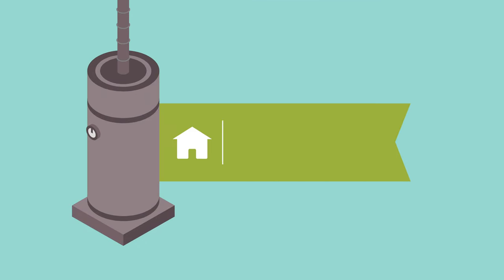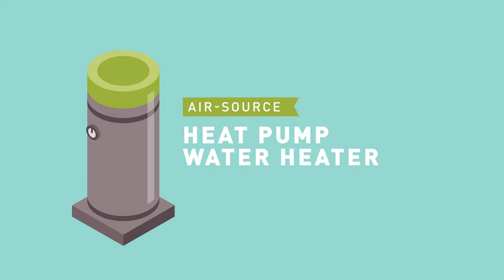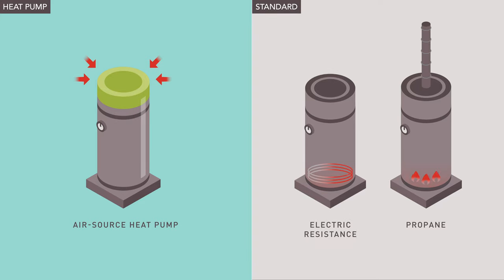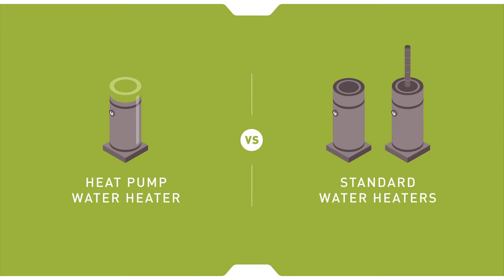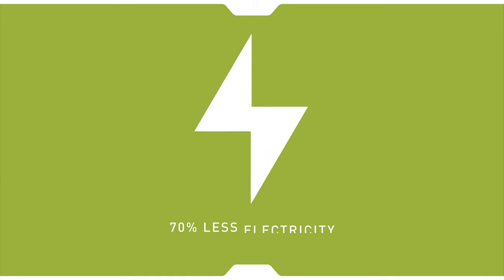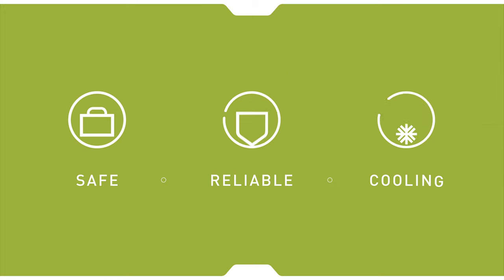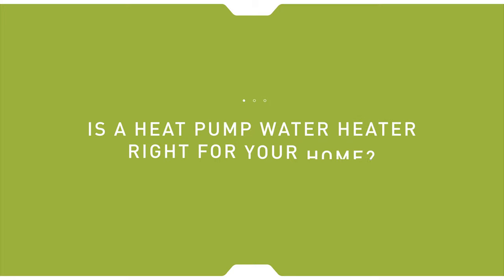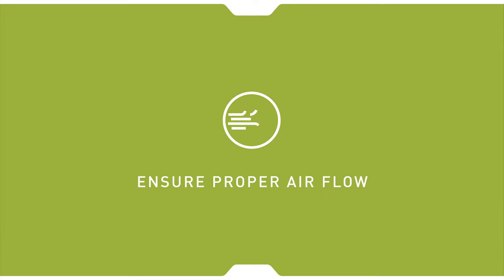Heat Pump Water Heater